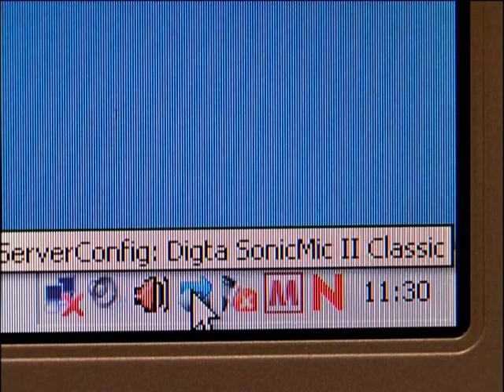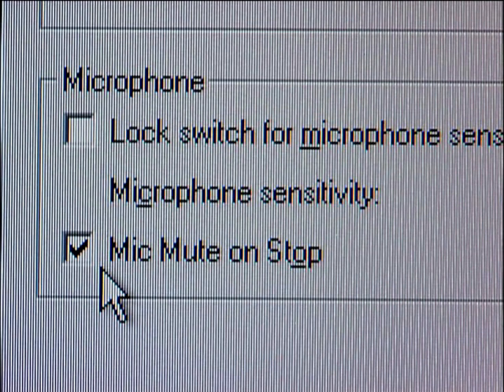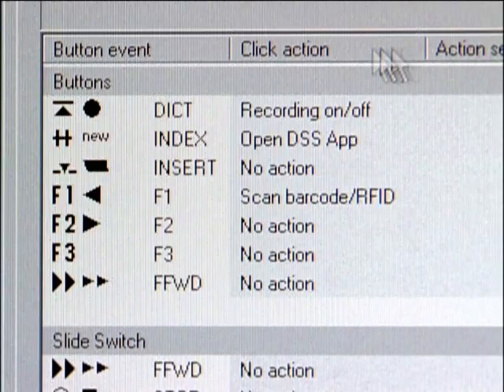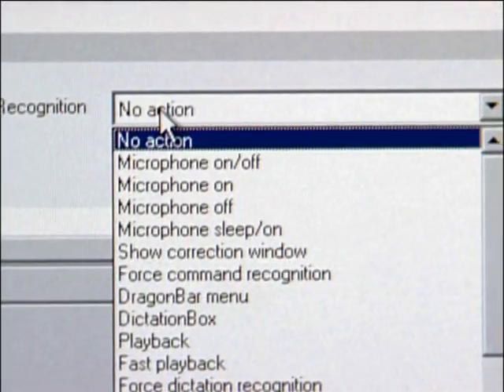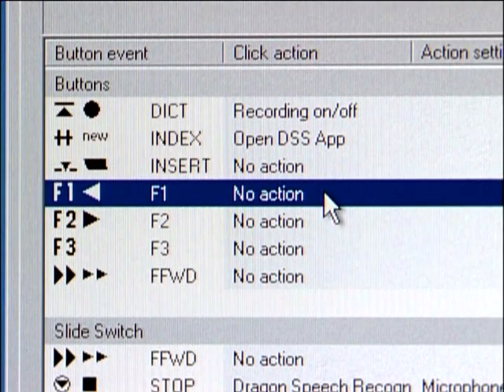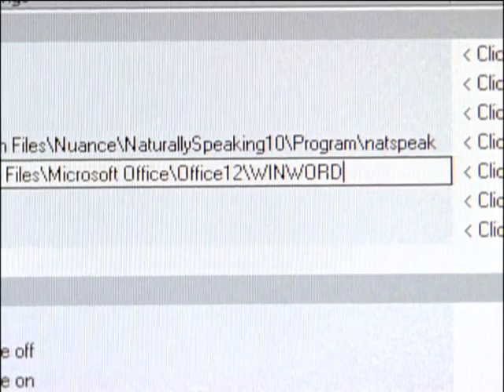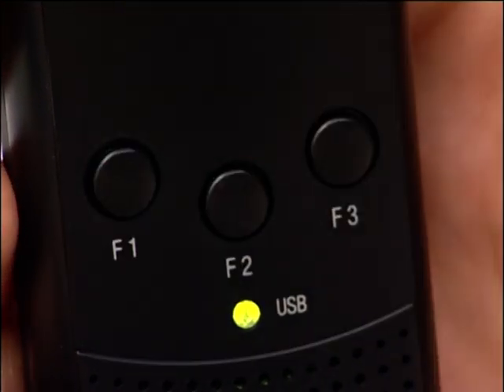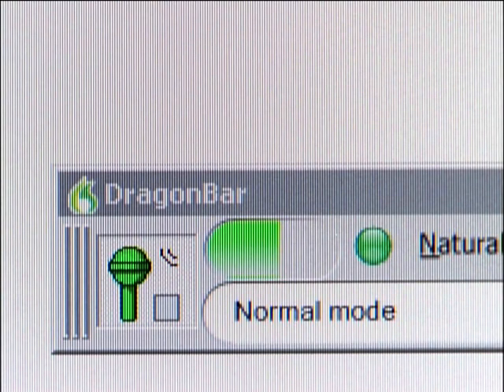Grundig Business Systems - Tutorial Dragon Dictation with SonicMic-II from Grundig UK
With the Digta SonicMic II and the Digta SonicMic II Classic, you can perform all of Dragon NaturallySpeaking's essential speech recognition software functions just by pressing a button. We'll show you different ways to adjust the settings for this purpose in the AdapterServer.